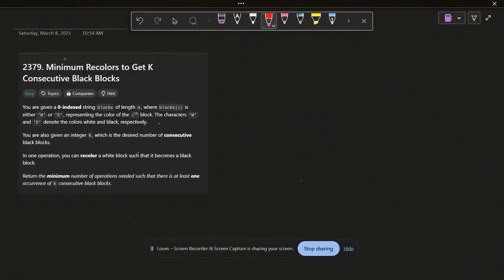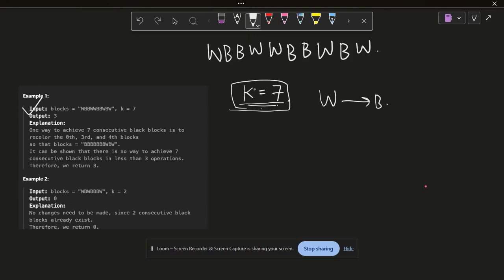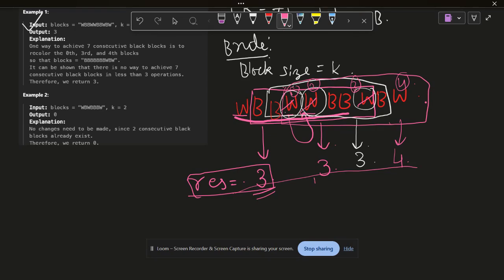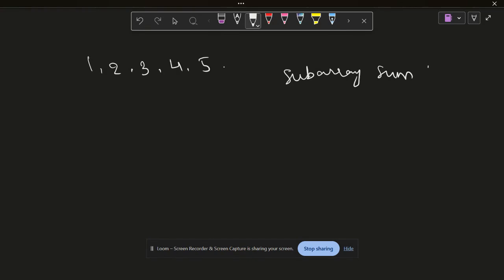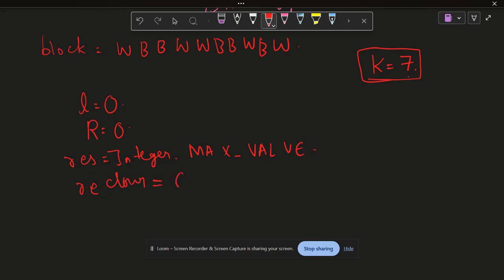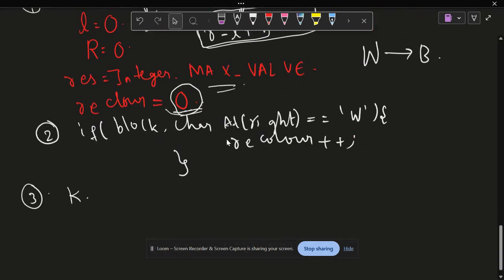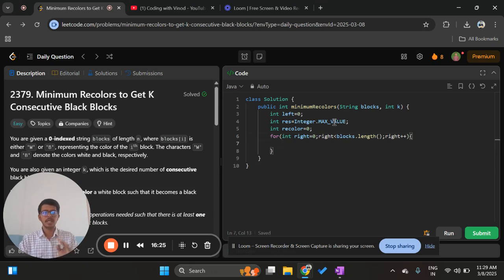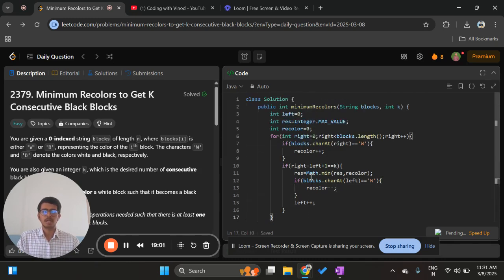Leetcode | March 8 | 2379. Minimum Recolors to Get K Consecutive Black Blocks | JAVA | DSA